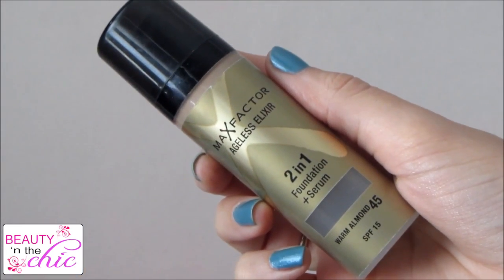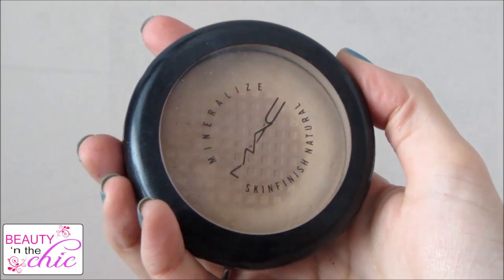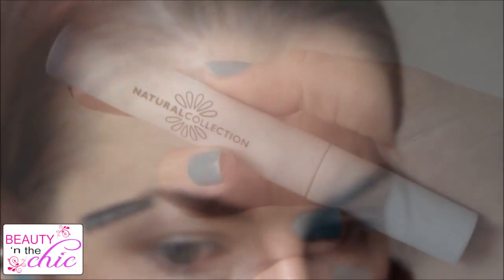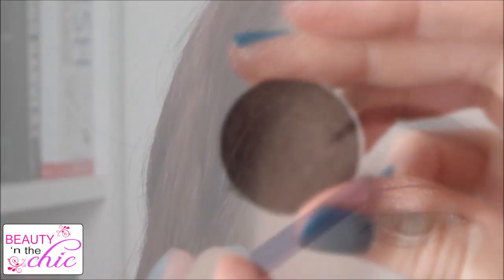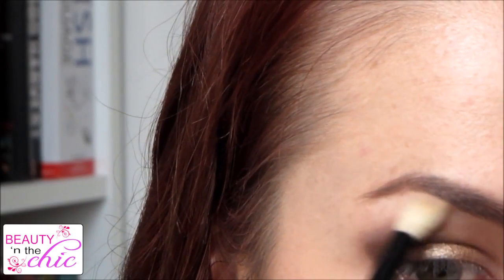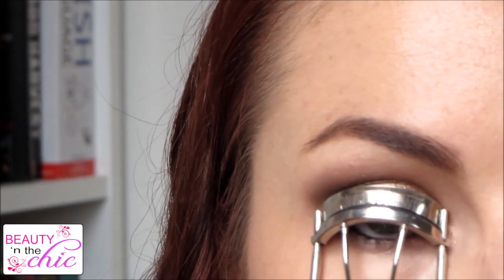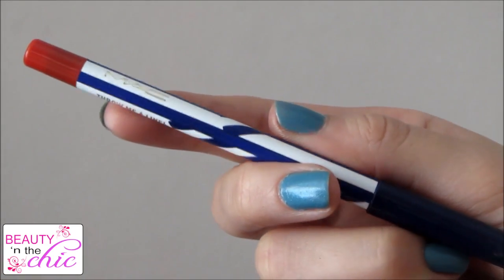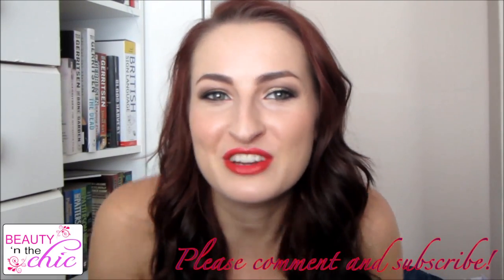Holiday Makeup Tutorial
This fun and festive look is perfect for the holiday season. Tis the holiday season and there are plenty of parties to get yourself dolled up for! Holiday Makeup Tutorial. Here is my first makeup look for the holidays! Glamourous, chic and super easy to create! :)